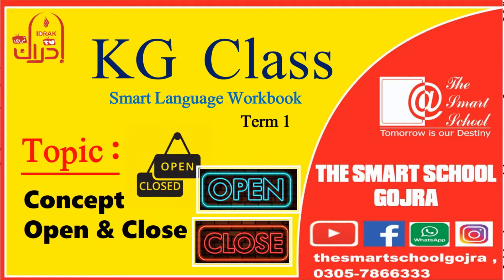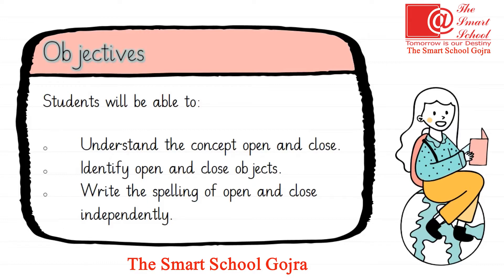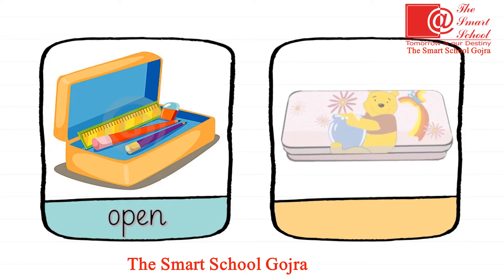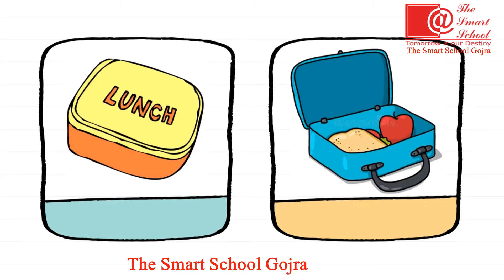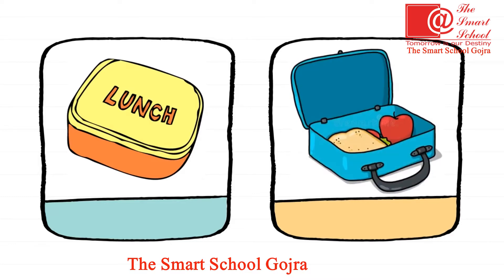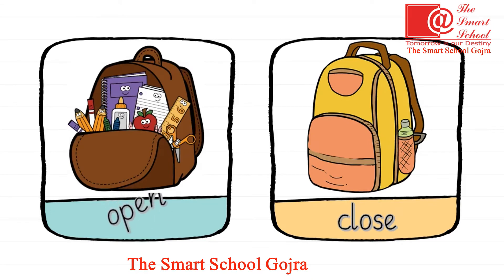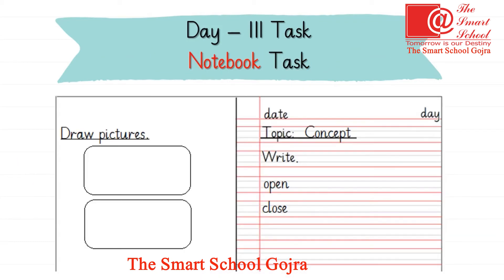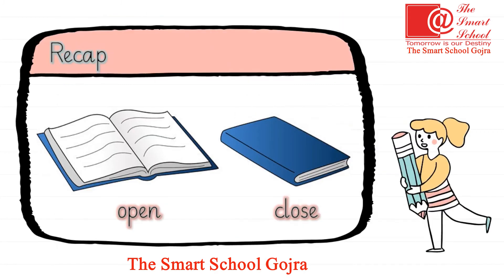Kinder Garten English Concept of Open & Close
concept open& close